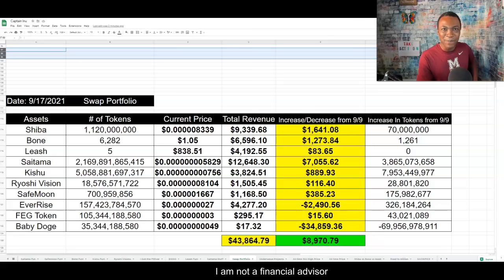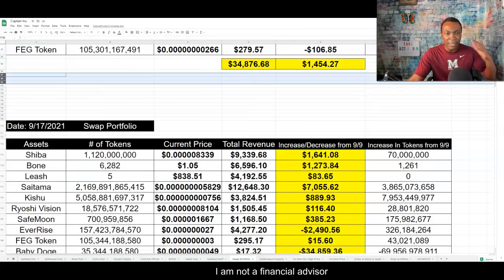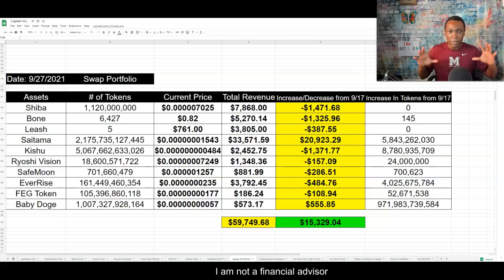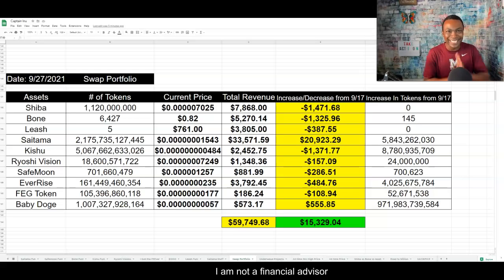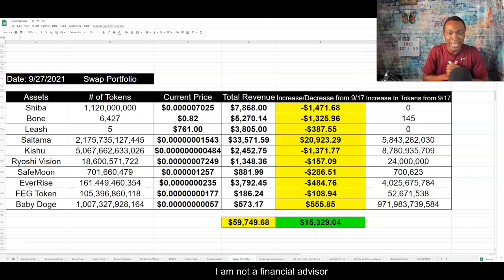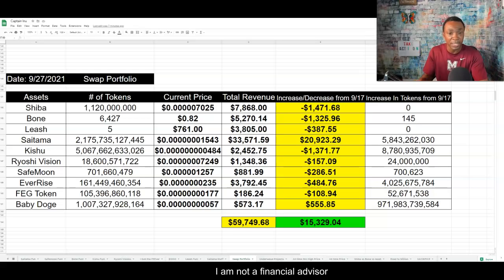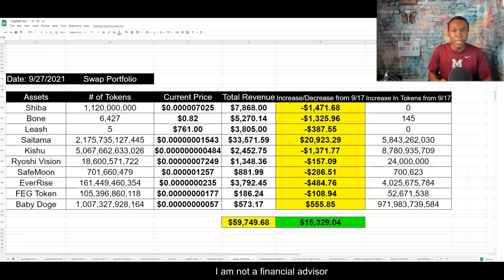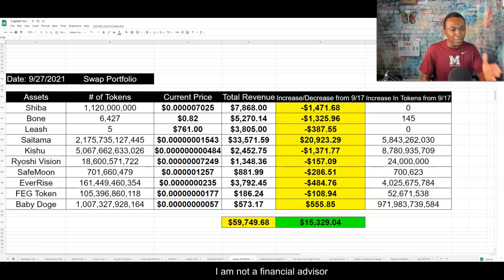Saitama (Saita) Leads My Swap Portfolio Profit Reveal Update $59K - Sept 27, 2021 - Adam Shelton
Saitama (Saita) Leads My Swap Portfolio Profit Reveal Update $59K - Sept 27, 2021

I am going to discuss Saitama (Saita) Leads My Swap Portfolio Profit Reveal Update $59K - Sept 27, 2021.

✅ $KISHU’s deflationary mechanisms include a redistribution system. 2% of each transaction is distributed as a reward to holders.

✅ Saitama Inu was created to give people a chance to create wealth. The original owner of this project created this coin so that people like you and I can invest in the token with a minimal amount of money and would be able to walk away with a big smile

✅Check KISHU INU Website for Research.